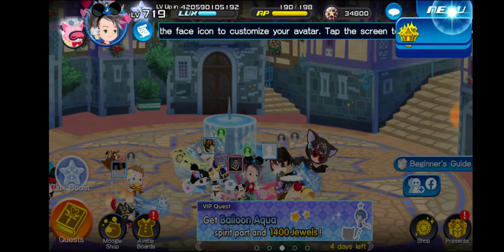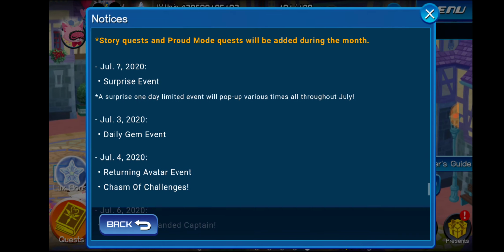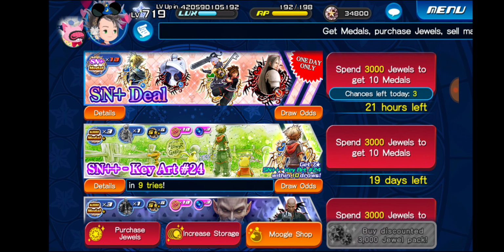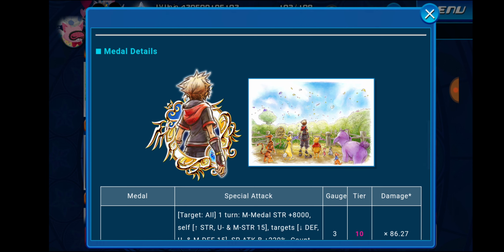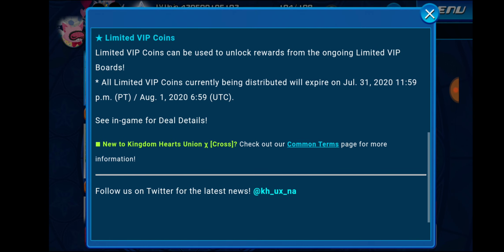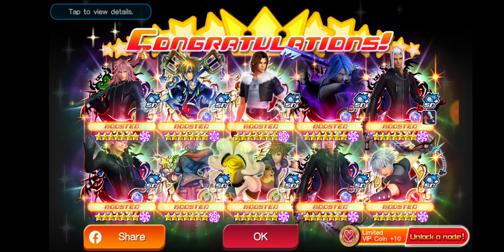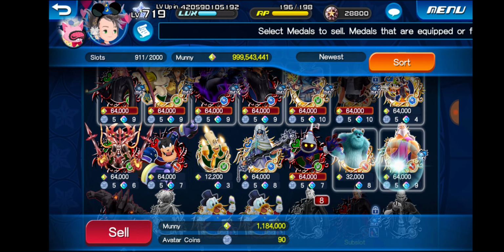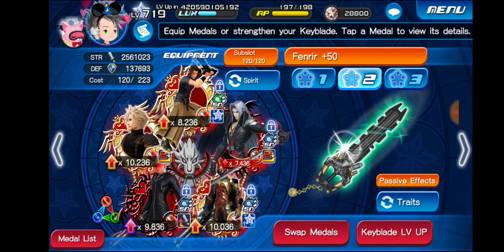KHUx - 2 Brand New Banners Arrive!!! FREE PULL! | 2 pulls on the SN+ Deal!! INSANE PULL!!!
SN++ Key Art #24 is here, along with a free pull! Additionally, the SN+ Deal is here, for one day only! Should you pull? Find out in this video!